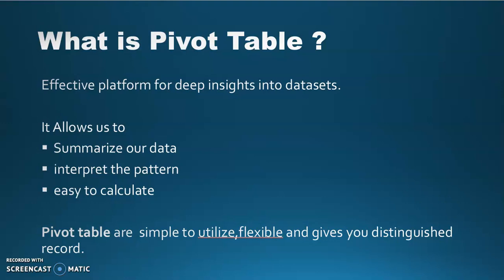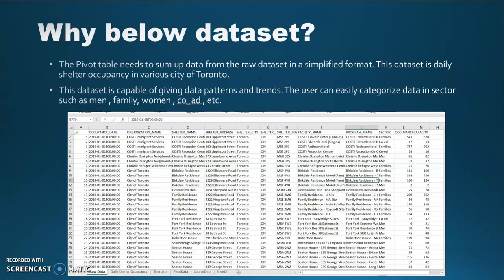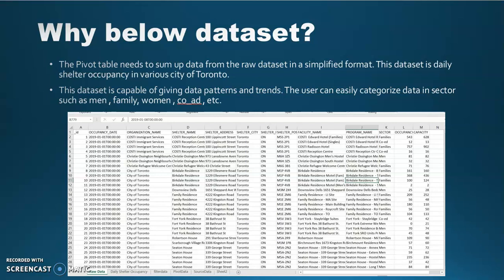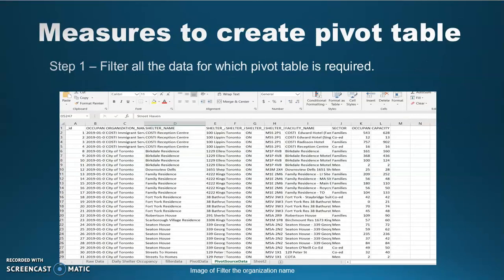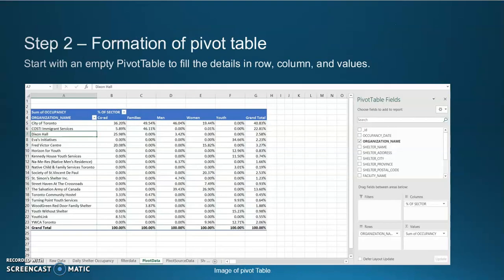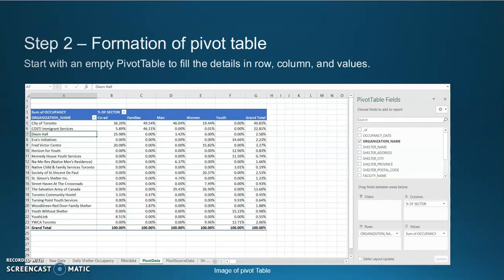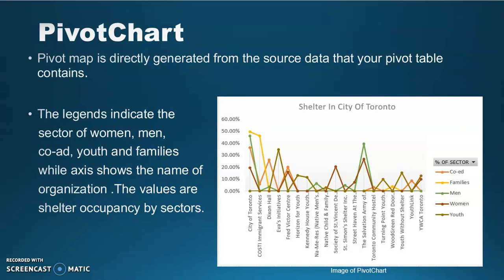PivotTable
This video is about what is Pivot Table and create the pivot table with the example.